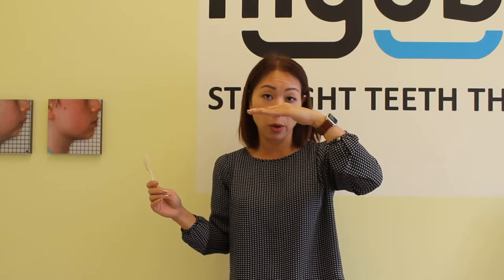Myofunctional Therapy Phase 2 Exercises #1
Welcome to the first group of exercises in the second phase of Myobrace therapy. Here we explain correct swallowing more in depth. as well as introduce tongue against the spoon. These are great exercises to test the progress of a patients tongue function and swallow during therapy.